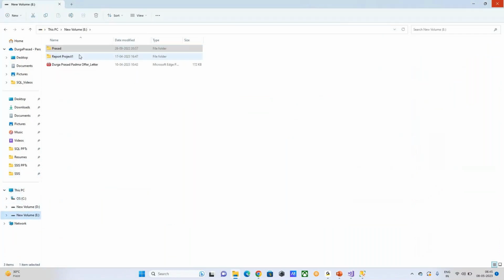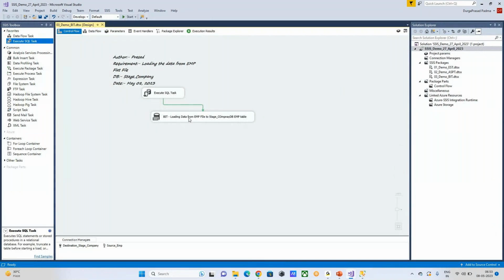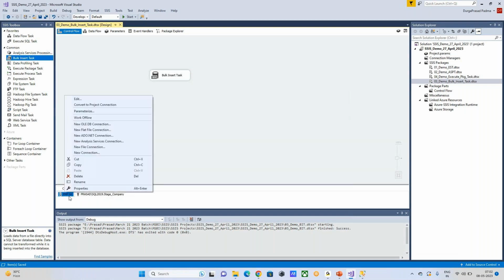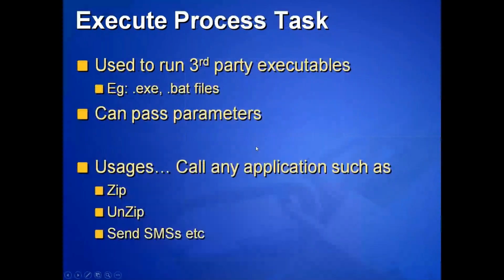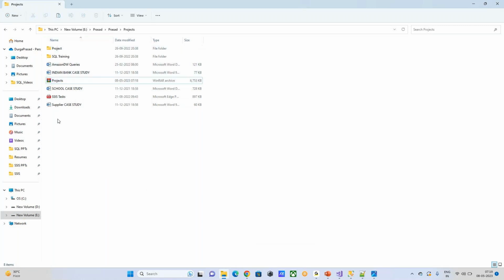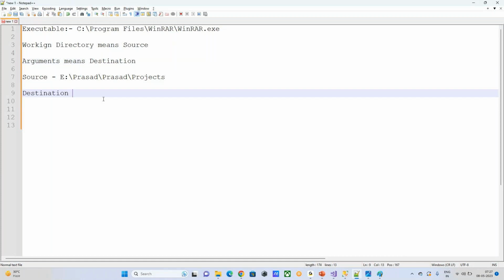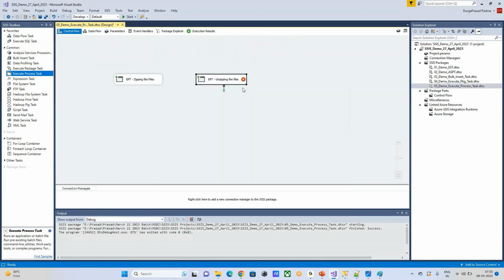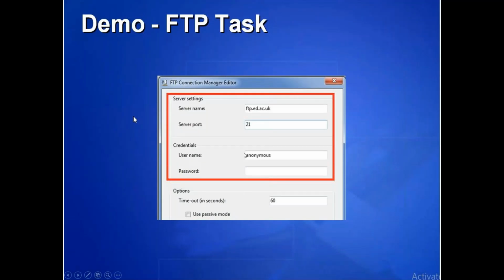MSBI(microsoft business intelligence) &(SSIS)ETL(sequal server integrated services) part(3)